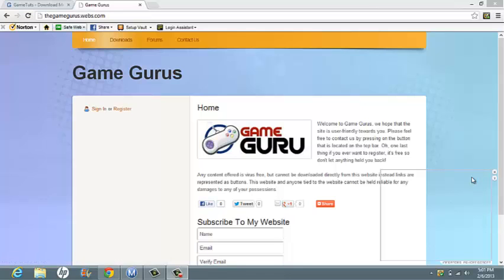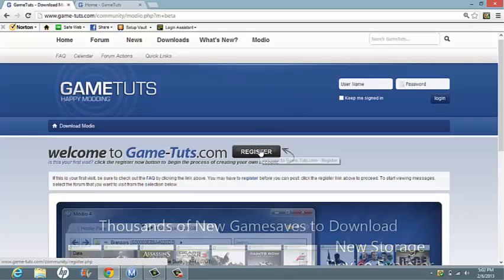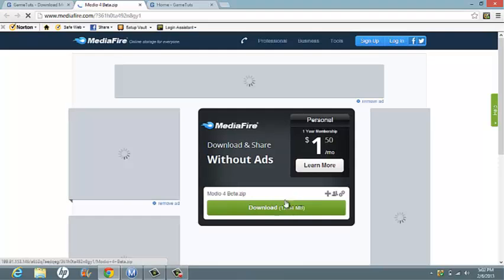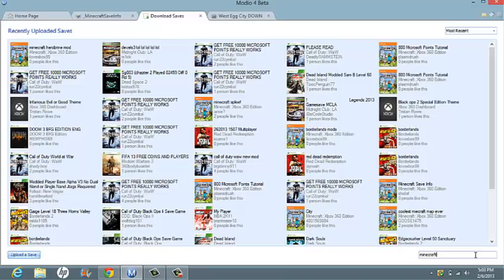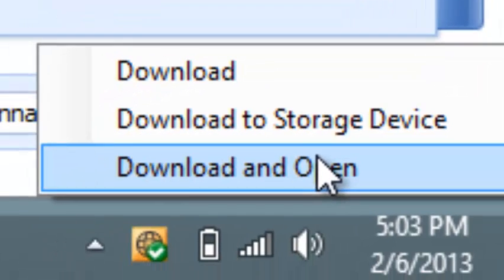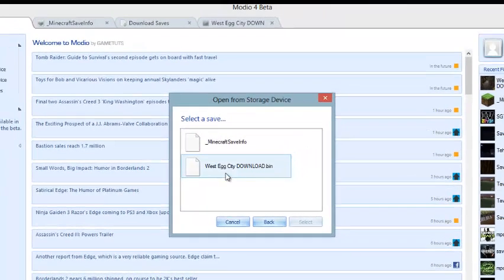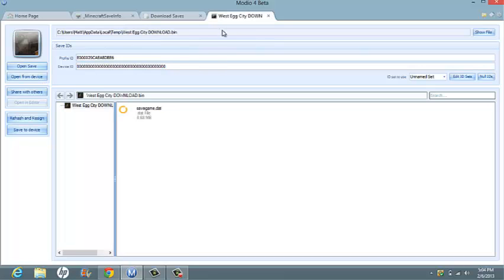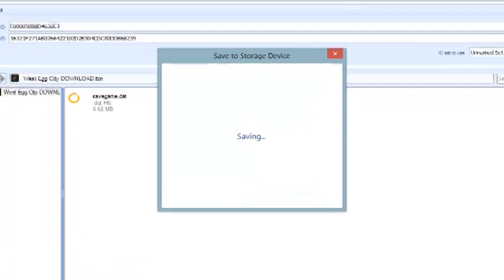Modio Beta 4 tutorial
This is a quick tutorial on how to use Modio beta 4. I use the beta version because the 3.0 version gives me a .NET framework error
the beta how ever does not give me this.